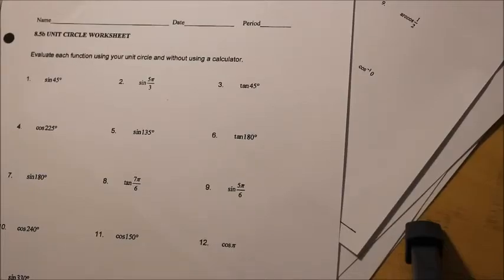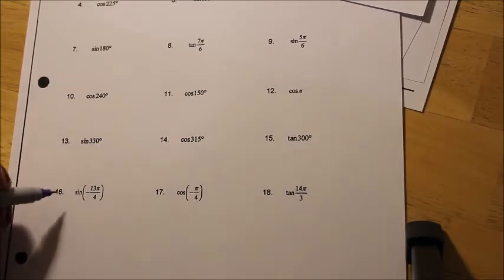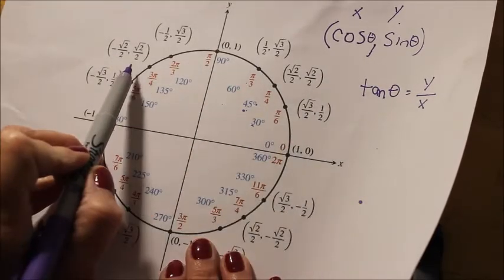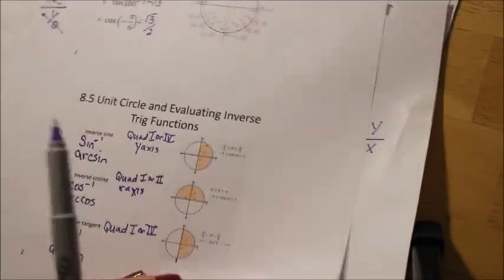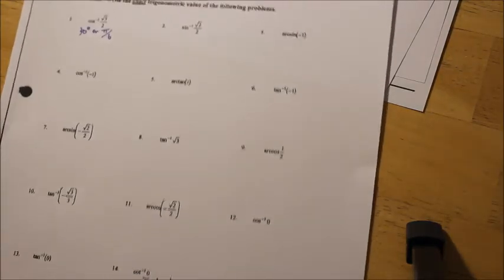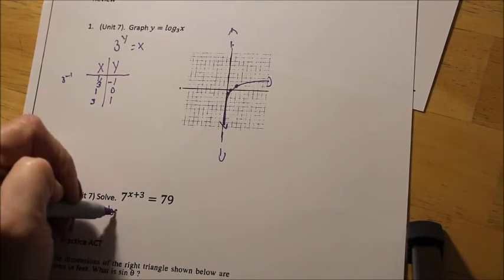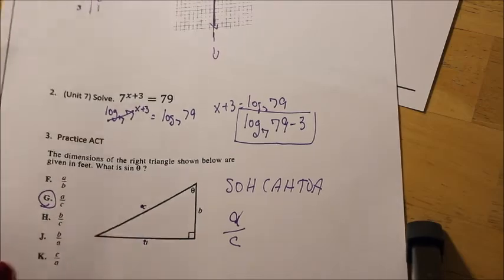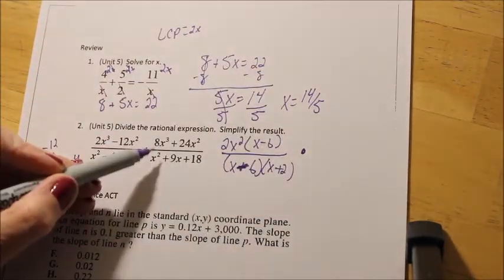8 5 Homework Help